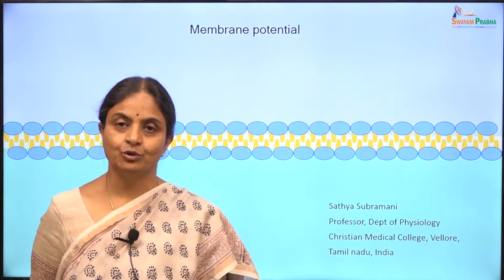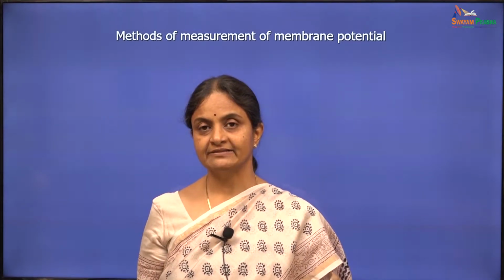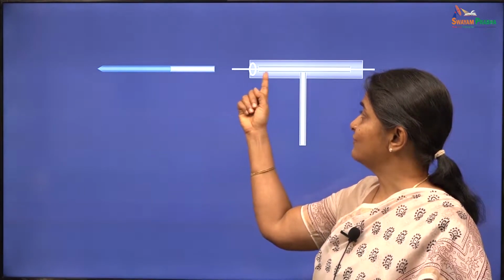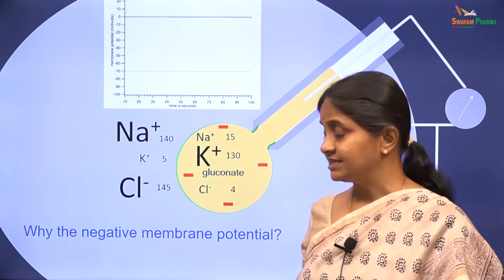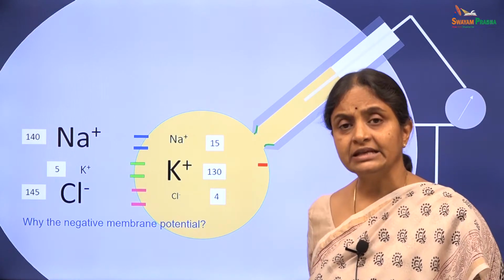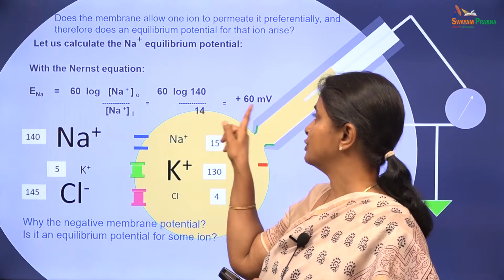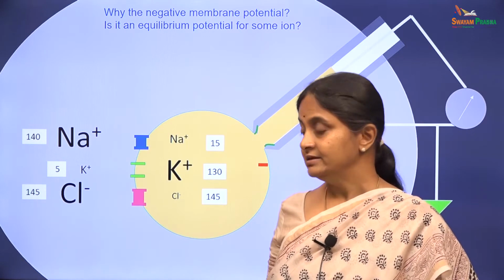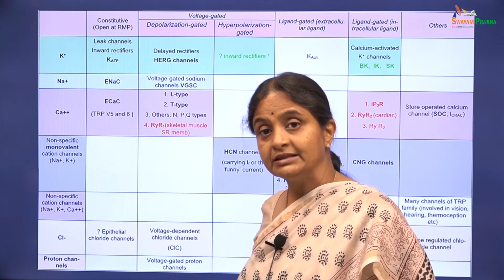GP 15: Membrane potential